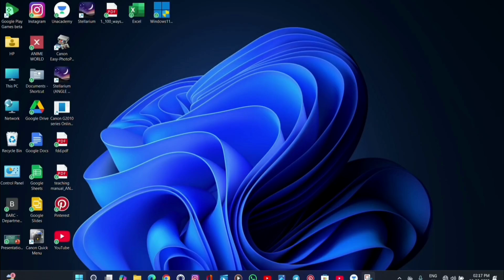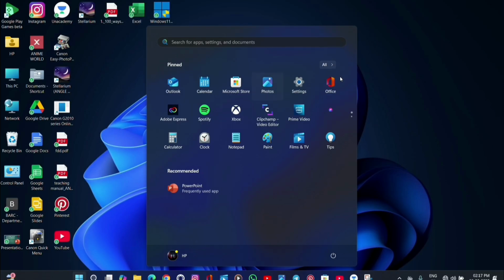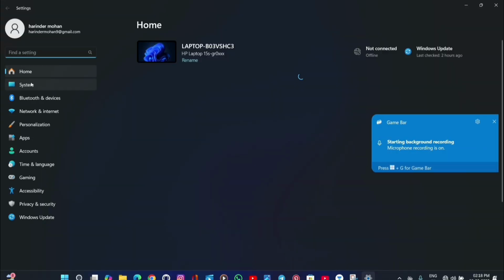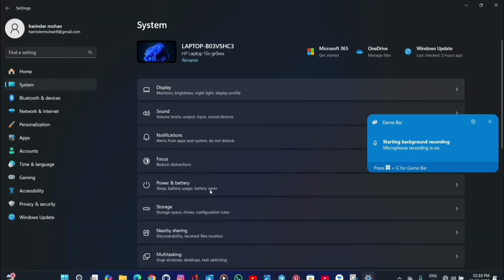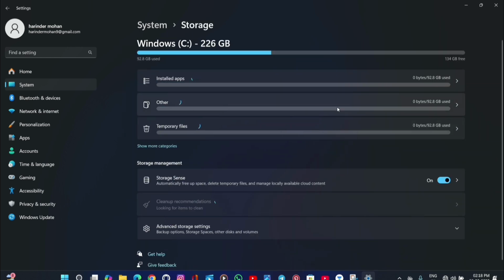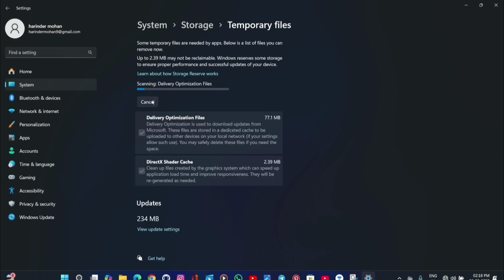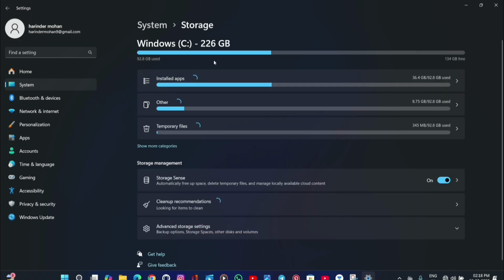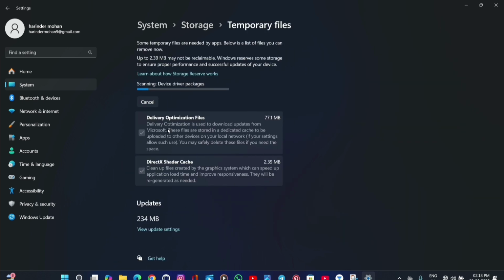Make Your Slow Computer Faster: Delete Temporary Files Now! method 12#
This video covers various methods to delete temporary files in Windows. We'll explore using the built-in Disk Cleanup tool, the Run command, and potentially other techniques to ensure you can effectively remove these files. Keep your system running smoothly by regularly clearing out your temporary files!
Is your Windows computer running slow or running out of disk space? In this video, I'll guide you through the process of safely deleting temporary files. Removing these unnecessary files can help boost your PC's speed, free up storage, and resolve some common performance issues. Follow along for a step-by-step guide!